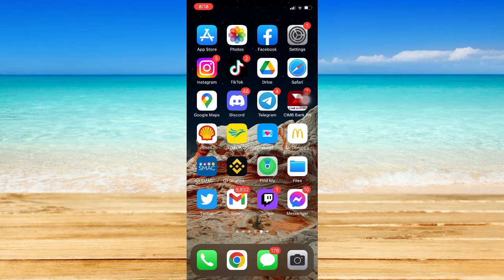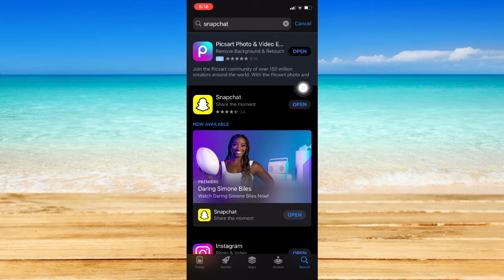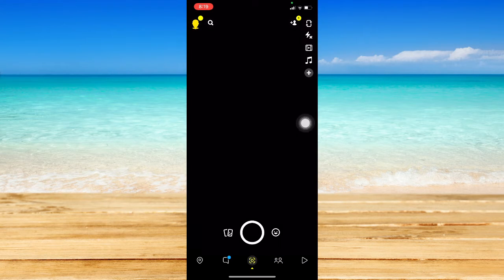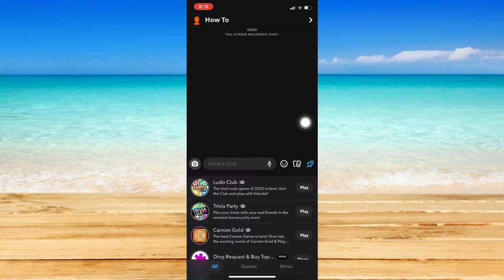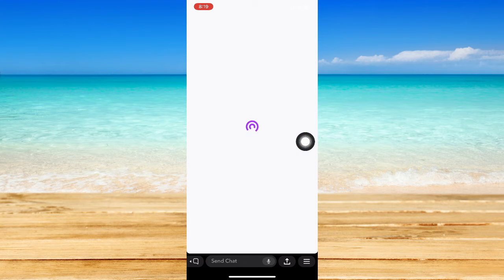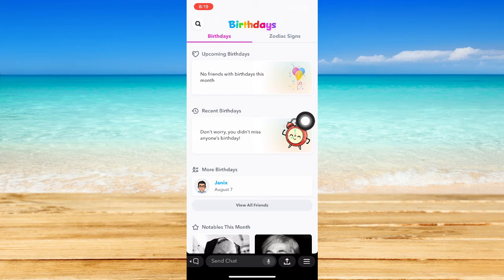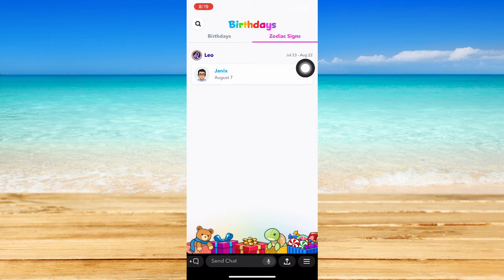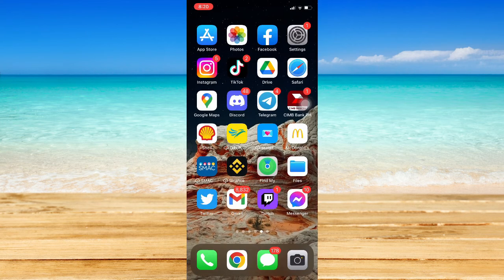How To Find Friends With Same Zodiac Sign On Snapchat